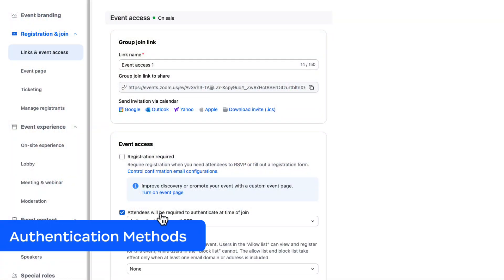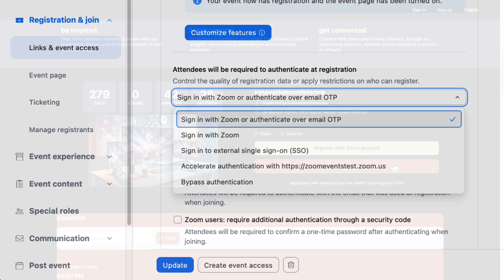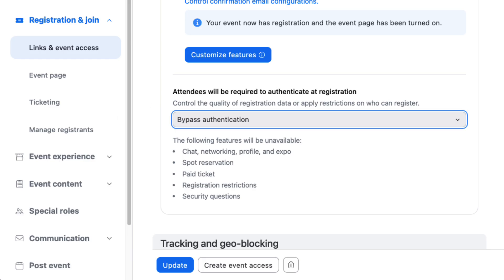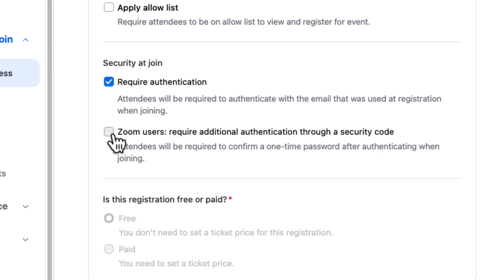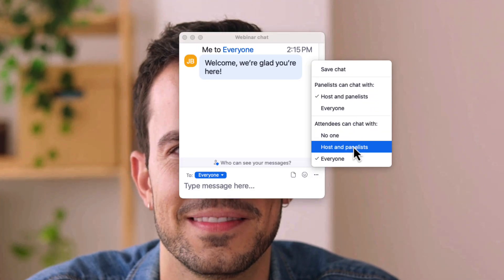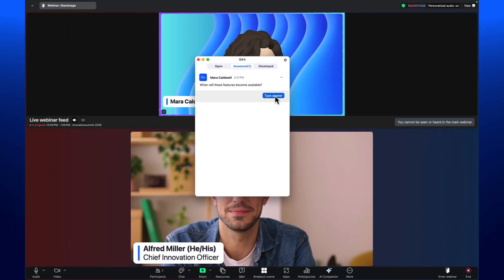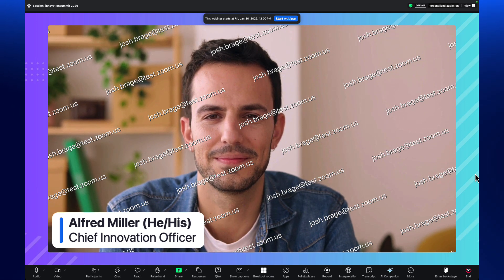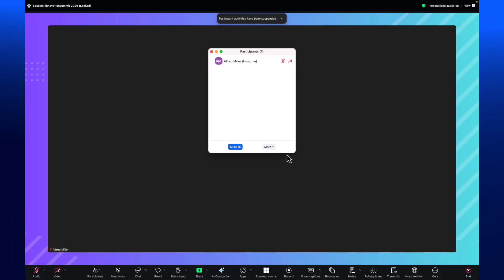Securing Your Virtual Events - Essential Security Tips for Zoom Webinars & Events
Learn how to create secure and protected virtual events using Zoom Webinars & Events! In this comprehensive tutorial, we'll walk you through essential security features and best practices to ensure your online events run smoothly and safely.

In this video, you'll discover:
~ Authentication methods to verify attendee identities
~ How to set up registration security and join processes
~ Managing chat and Q&A settings effectively
~ Using watermarks to prevent content leaks
~ Handling disruptive participants
~ Whether you're organizing private meetings or public webinars, this guide will help you implement the right security measures for your virtual events.
~ Perfect for event organizers, businesses, and anyone hosting online sessions!

🔑 Key Topics Covered:
Authentication options
Allow/block lists
Chat security settings
Q&A management
Session locking
Watermarking